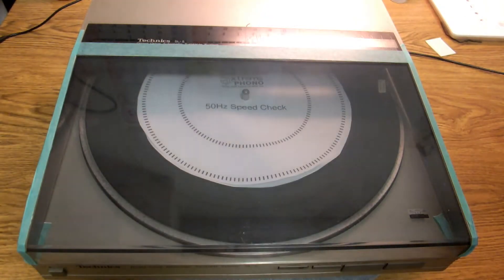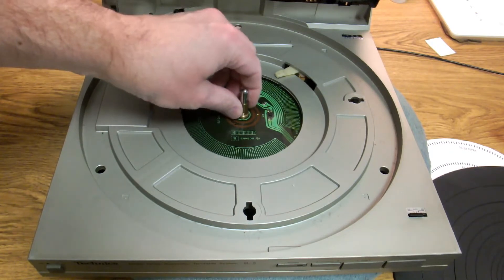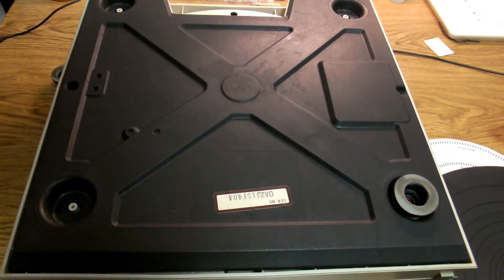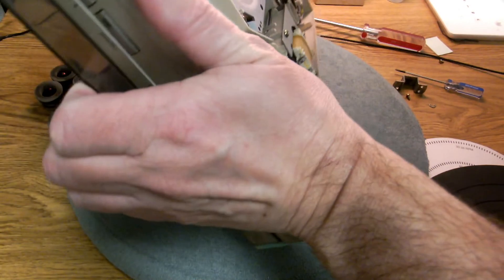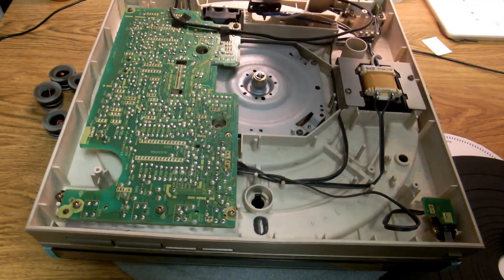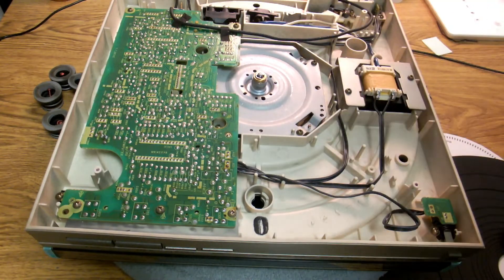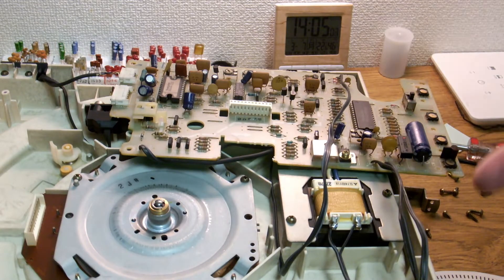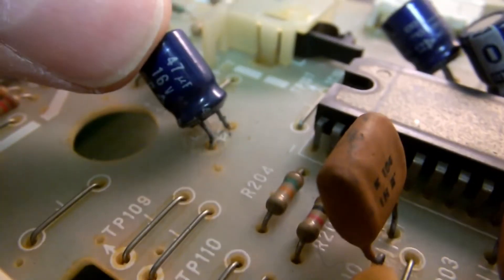Technics SL- 5 Seriies Part 2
Removing the platter so we can turn the unit upside down to remove the bottom cover and access the spindle and PCB.  Also a look at the old Matsushita capacitors and why you probably, really, truly want to replace them - this was the first time I've ever opened this unit up, and probably the first time ever in its life anyone has had a tinker, but I already knew they were bad.
Next part will be the replacement of the capacitors, refitting the PCB and preparing for getting access to the sled mechanism in the lid.

Caps:
47uF/16V BiPolar X 2 (These may be 100uF - please check what is installed)
100uF/16V
33uF/16V
4.7uF/25V
3.3uF/50V
47uF/10V
100uF/6.3V
1000uF/35V AXIAL
10uF/16V